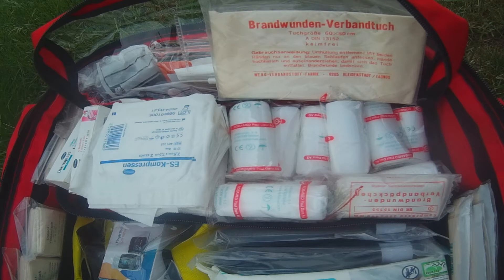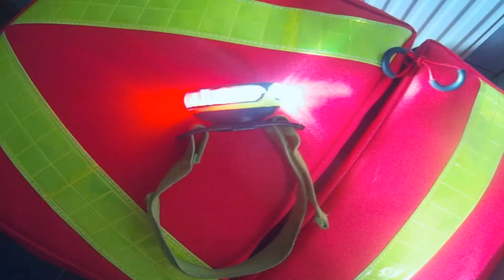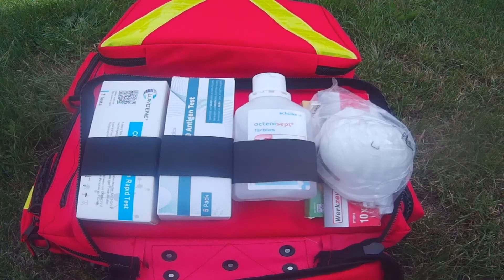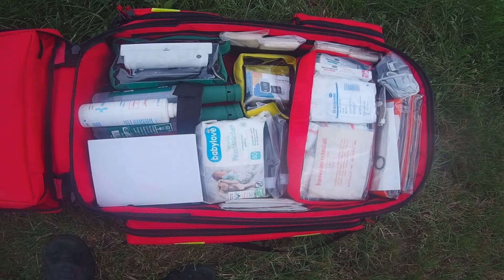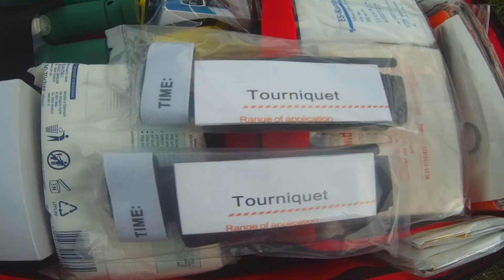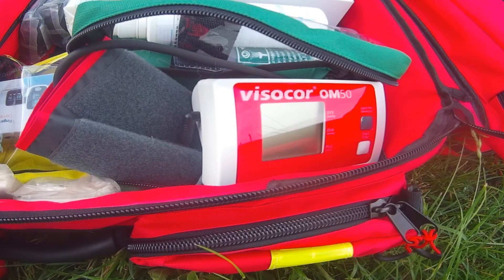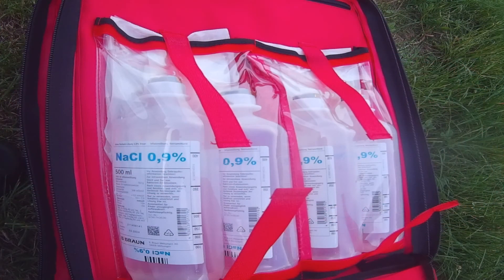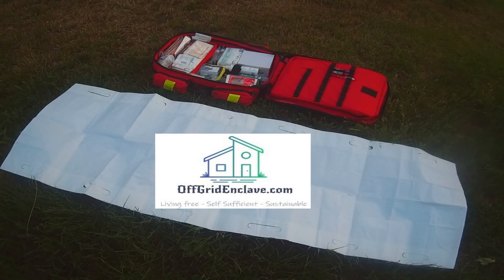OffGrid MedKit. Proper Emergency/Rescue Backpack - Portable Field Hospital.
Living OffGrid can mean being rather distant to the next doctor or hospital. The need for these skills becomes exponentially more important the further away you are from society, or if you have family members with complex medical conditions.